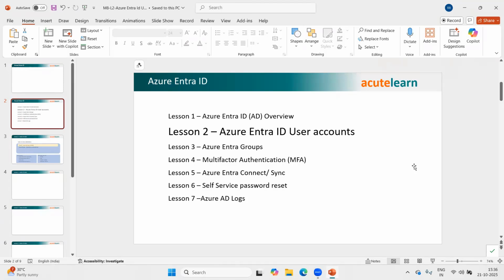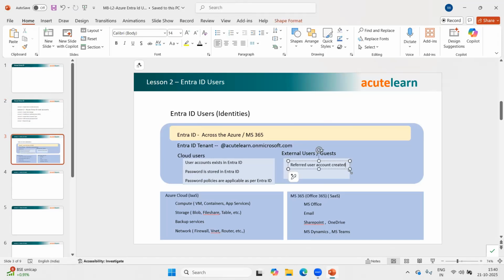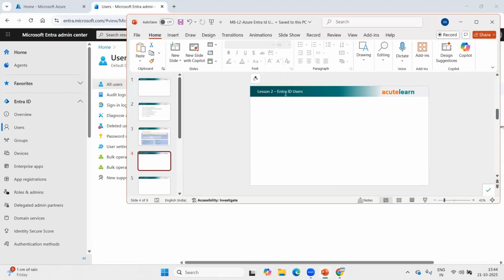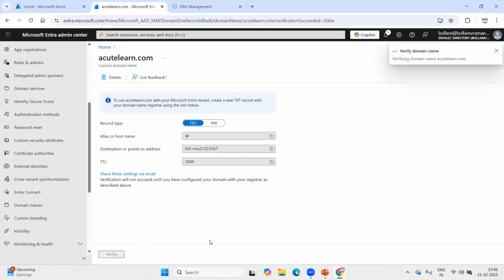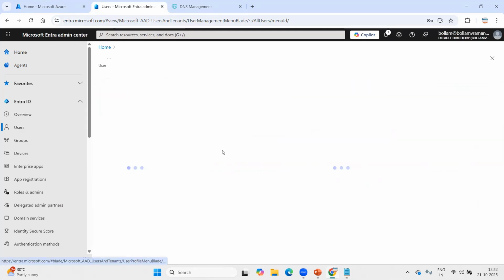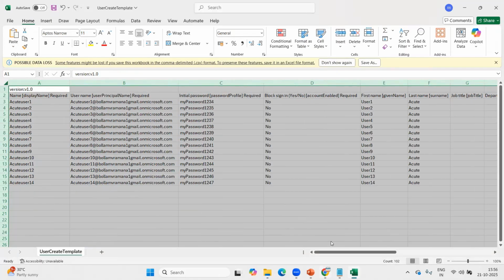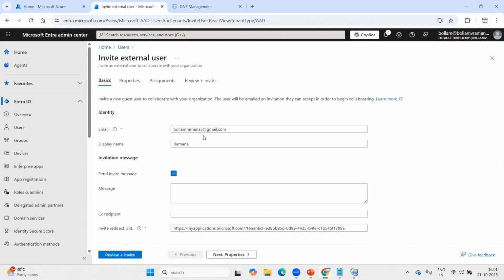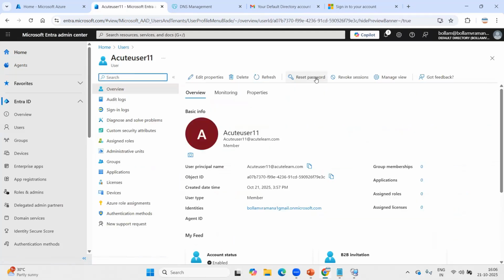Module 8 - Lesson 2 : How to create users in Microsoft Entra ID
How to create external user in Microsoft Entra ID
How to create an user in Microsoft Entra ID